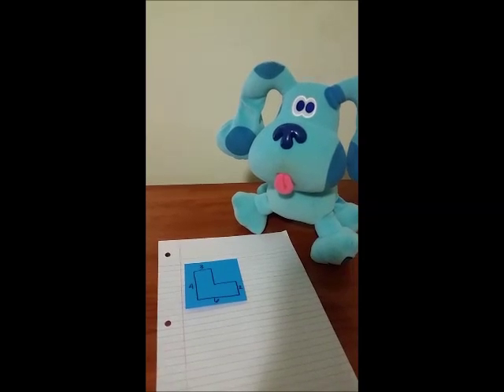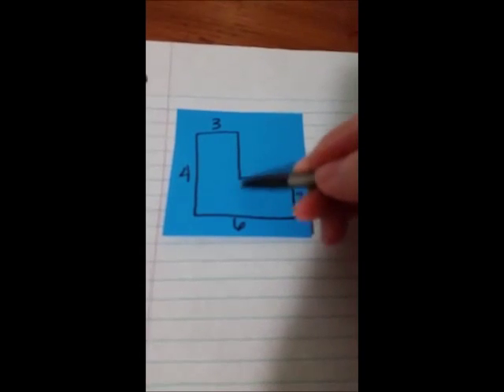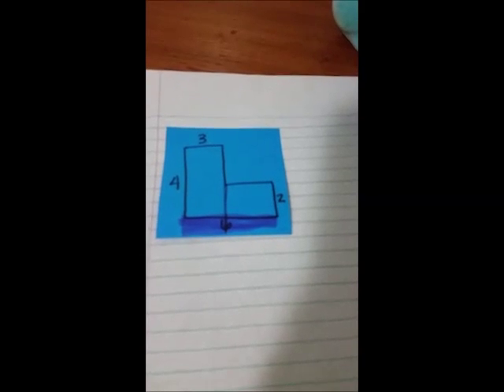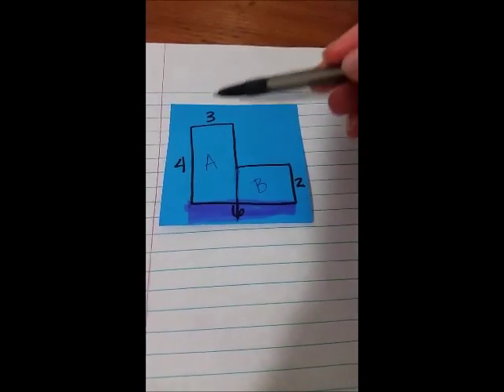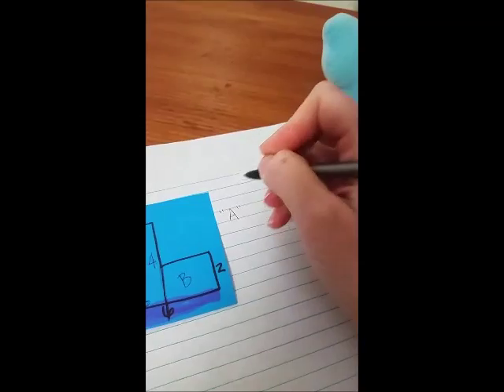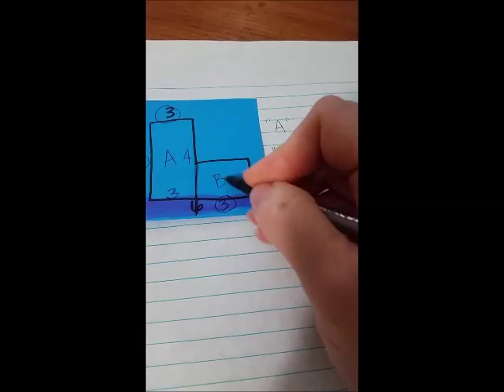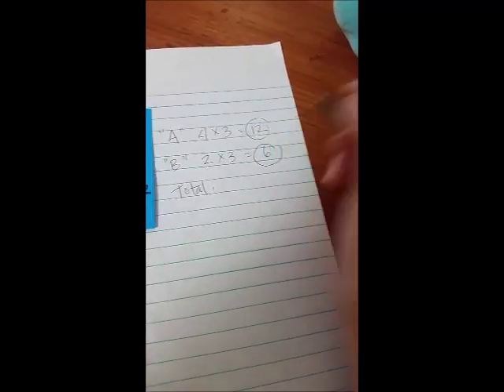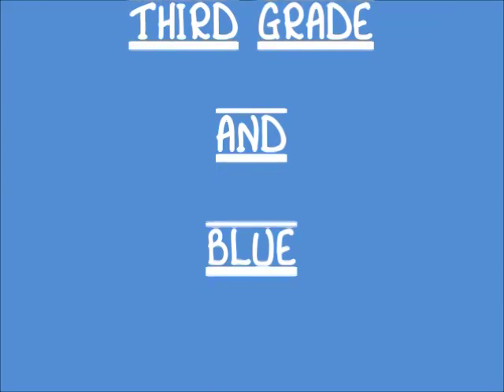Rectilinear Area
Blue will use the clues to help you find the rectilinear area of a composite figure.